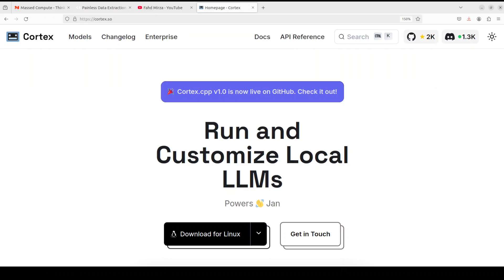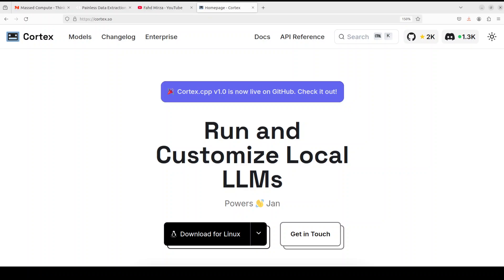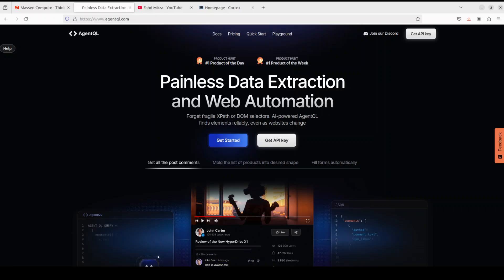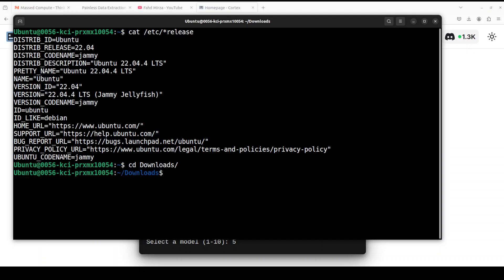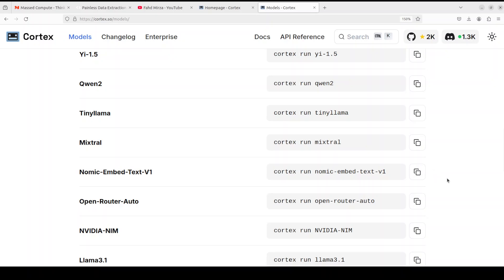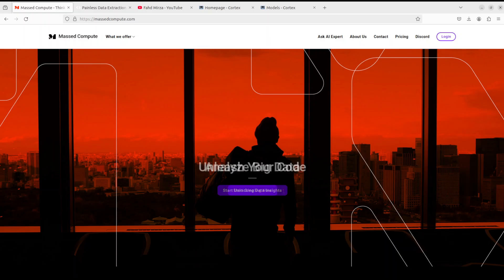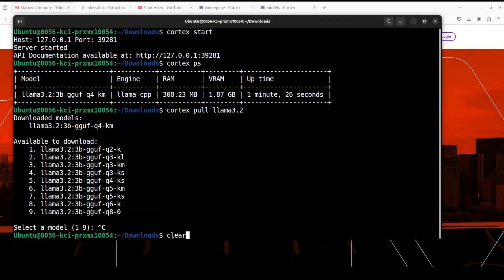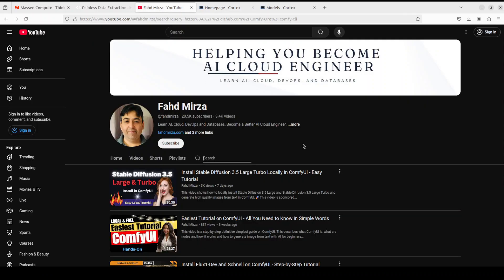Cortex Local AI API Platform - A Local Alternative to Nexa and Ollama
This video shows how to install Cortex.cpp which is a Local AI API Platform that is used to run and customize LLMs.